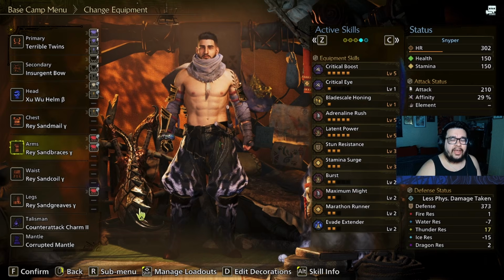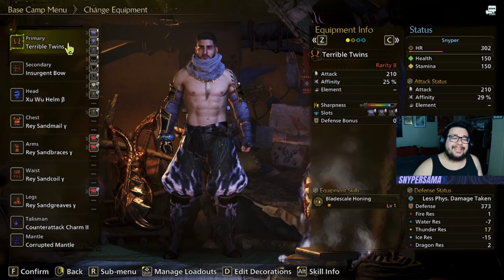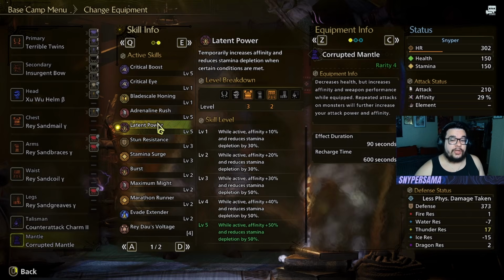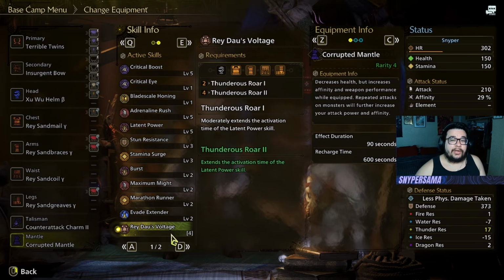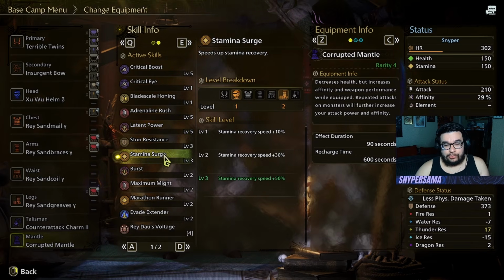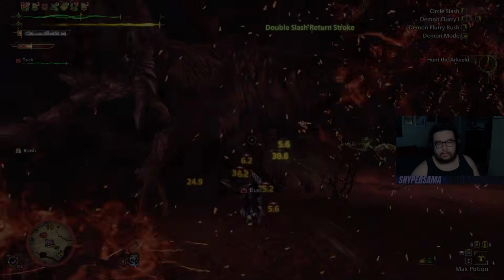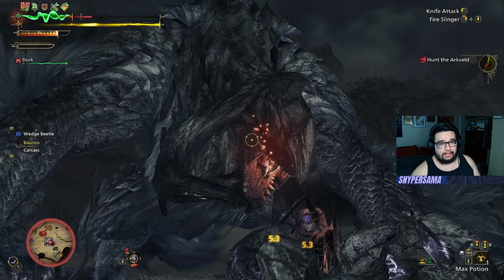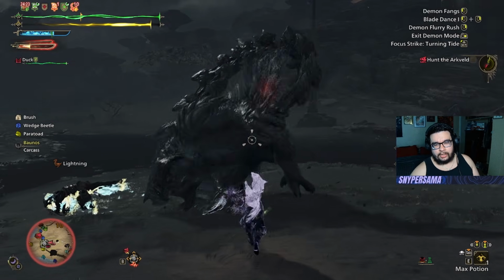Bladescale Honing + Adrenaline Rush is PERFECTION in Monster Hunter Wilds!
Some skills are strong alone—but when you pair them together, they become game-breaking. This build takes Seregios’ weapon-exclusive skill, Bladescale Honing, and combines it with the armor skill Adrenaline Rush for a synergy that rewards perfect dodging with insane damage and infinite sharpness control.

Every well-timed evade reloads your sharpness and powers you up—turning dodging into your most dangerous weapon. You’ll be playing hyper-aggressively, staying in the monster’s face, and constantly pushing your damage higher without ever worrying about downtime.

✅ Weapon: Seregios Dual Blades
✅ Core Skills: Bladescale Honing + Adrenaline Rush
✅ Synergy: Sharpness sustain, huge attack boosts, and endless uptime
✅ Playstyle: Precision aggression—roll, punish, repeat

💥 Why it’s so good:
This set transforms your evasion into both maintenance and offense. You’ll never need to sharpen mid-hunt, and your Adrenaline Rush uptime will skyrocket your DPS to levels you didn’t think possible.

If you love stylish, skill-based gameplay that makes you feel unstoppable—this build is it.

Huge thank you to @AsamiiAims for all the support on this channel and over on Twitch!